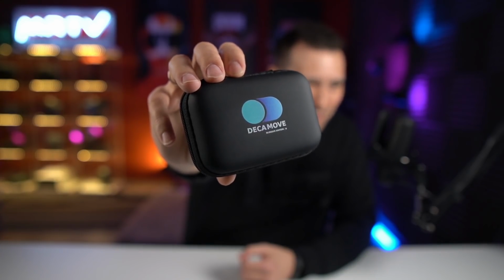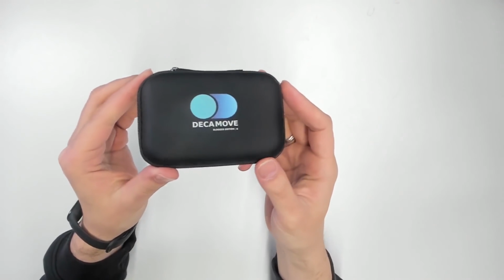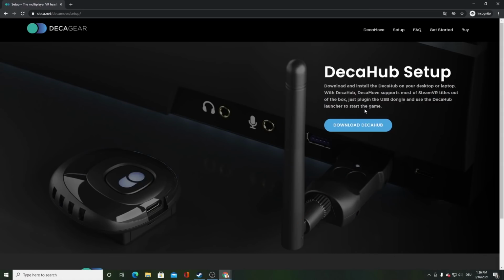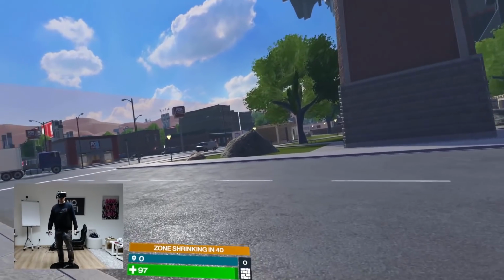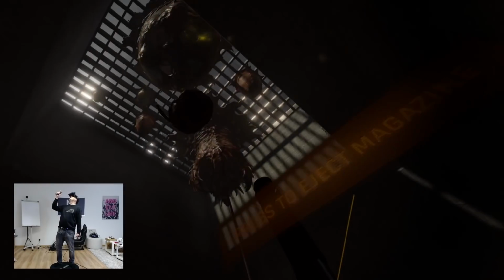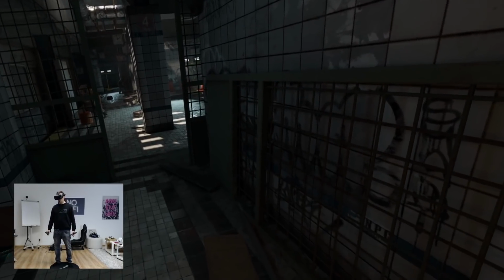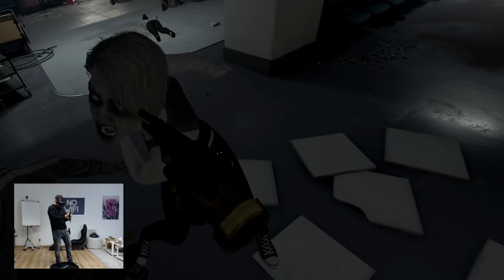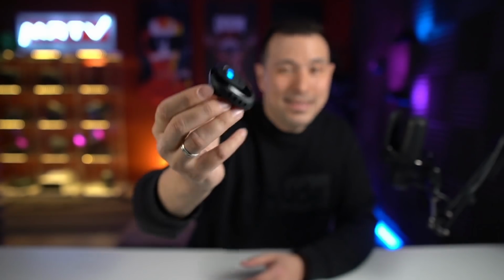DECAMOVE - Leading The Way For More Immersive VR Locomotion - But How Well Does It Work?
The DecaMove is a new VR accessory that tracks your real world direction and maps it to your VR game. According to the start-up behind this accessory, this allows for more immersive interactions in VR! In this video I am trying it out and let you know what I think of it!

Timestamps
00:00 Intro
01:24 Unboxing
02:13 Software
02:53 Test: Population One
04:20 Test: Half-Life Alyx
06:29 Test: Pavlov
07:22 Test: Boneworks
08:00 Conclusion

MRTV VR Head
Batteries For G2 Controller
NiZn Charger (You Need This)